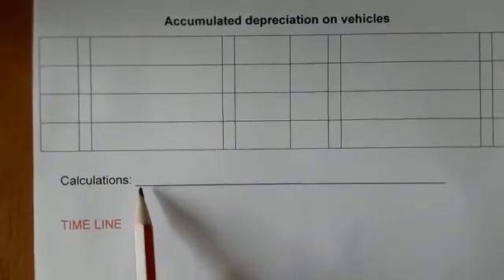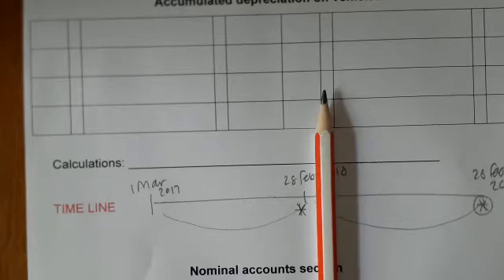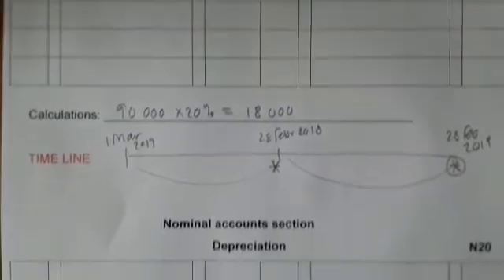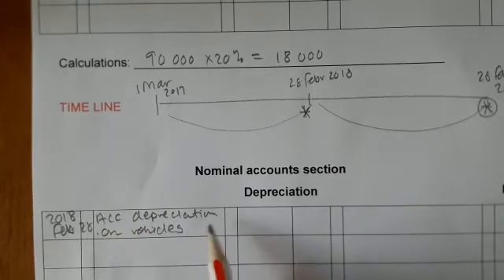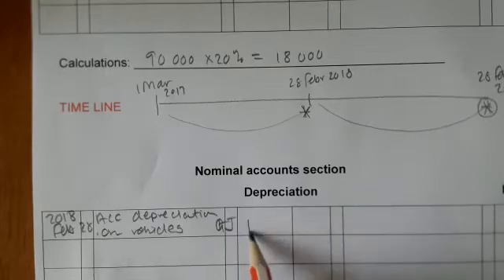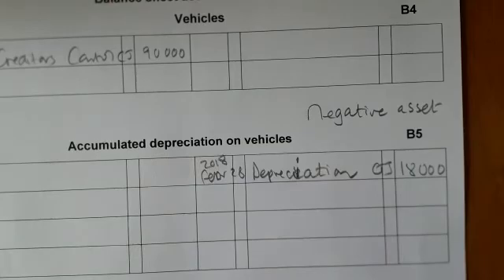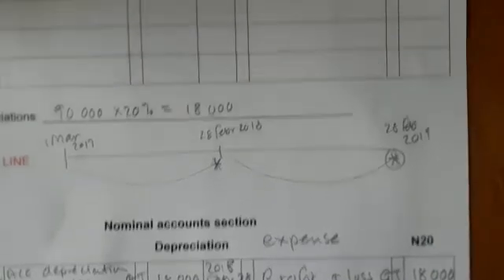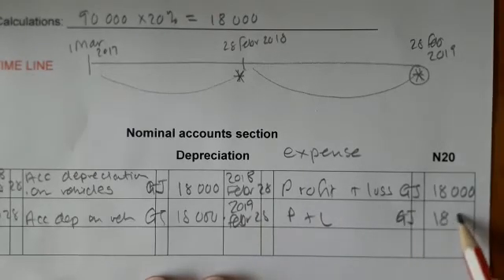Grade 10 Activity 15.8